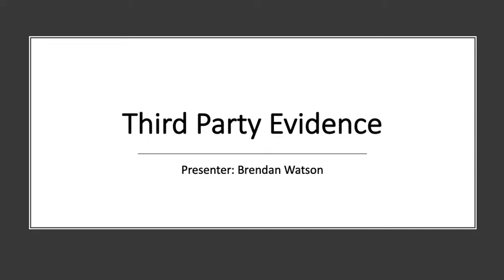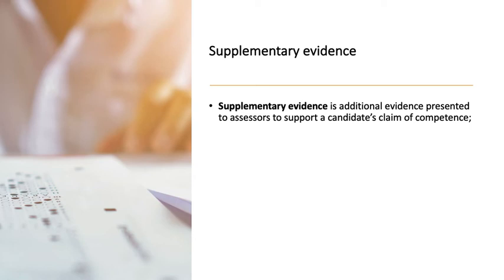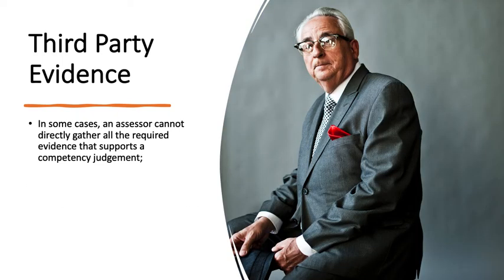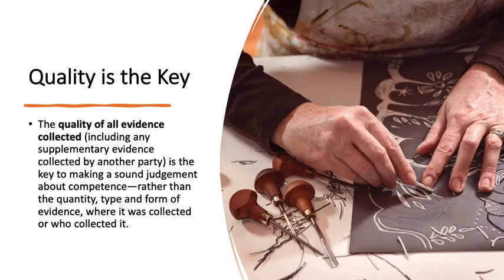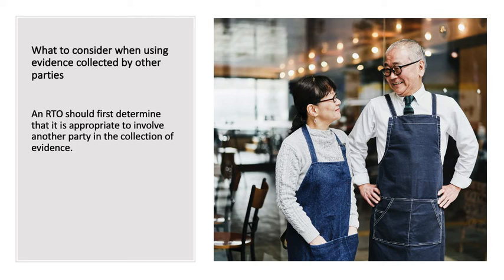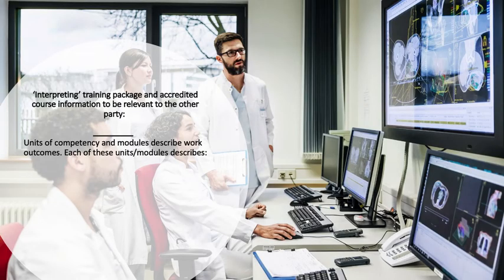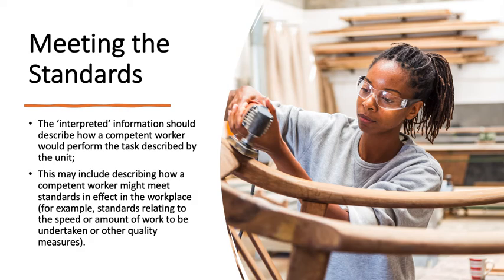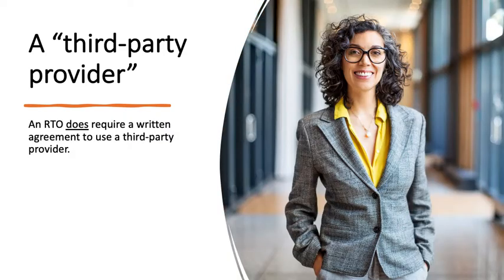Third Party Evidence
Evidence must be gathered from a variety of sources in accordance with an RTO’s strategies for training and assessment;
The evidence is then assessed to determine whether an individual can perform to the standard expected in the workplace, as expressed in the relevant endorsed unit of competency or module.
In some cases, an assessor cannot directly gather all the required evidence that supports a competency judgement;
In these cases, the evidence may be gathered or reported by other people;
This type of evidence is categorised as supplementary evidence.
A person collecting third-party evidence is not conducting any assessment;
It remains the role of an RTO assessor to make the judgement about whether competency has been achieved.
An RTO does not require a written agreement to collect third-party evidence.